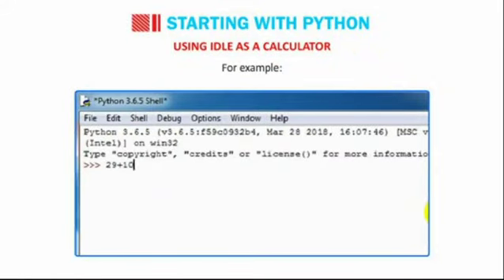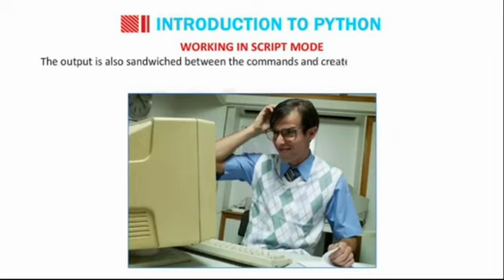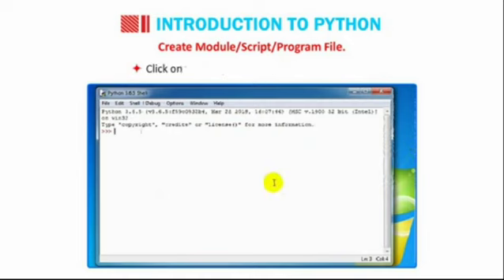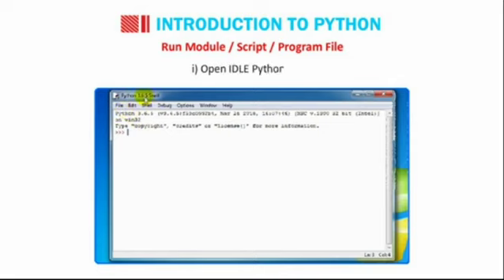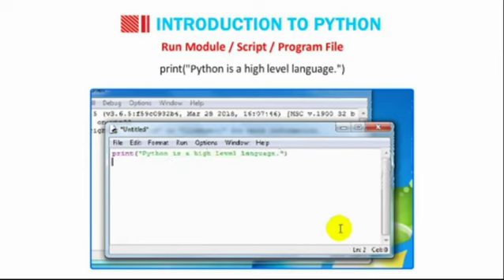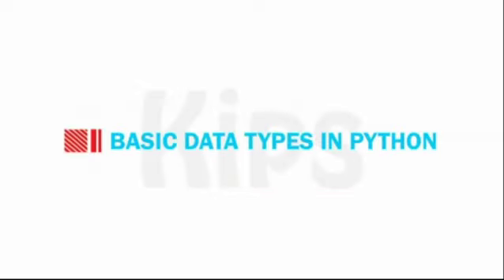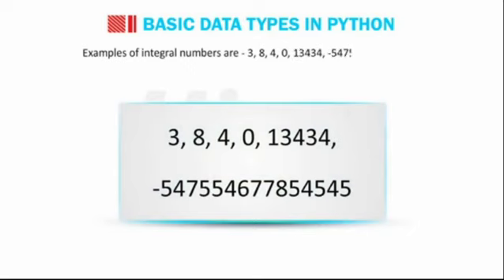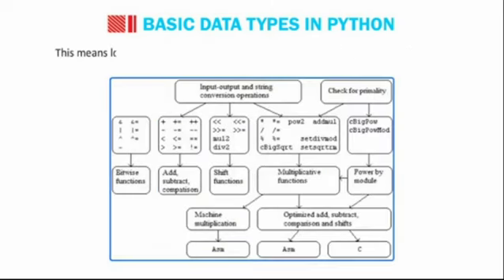Using Interactive and script mode in Python || Kips || Python -Data types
Using Interactive mode and script mode to write program in Python || Kips || Python -Data types